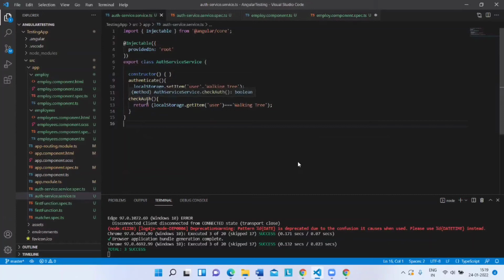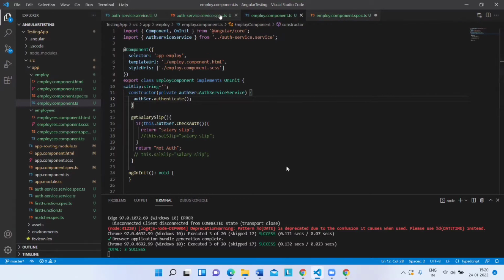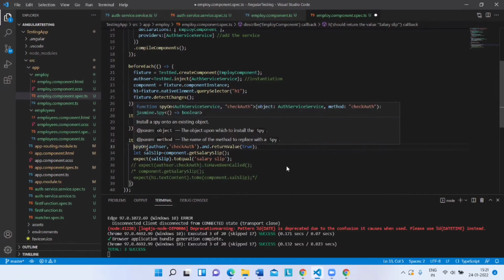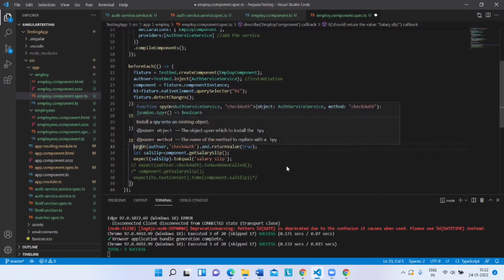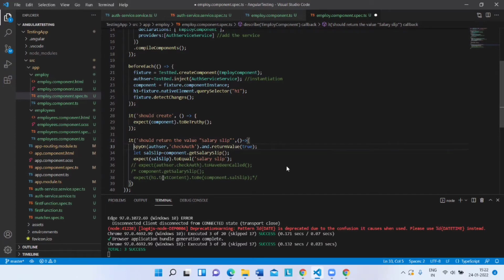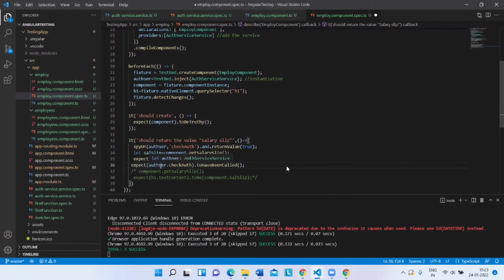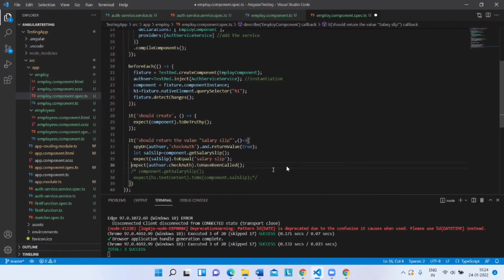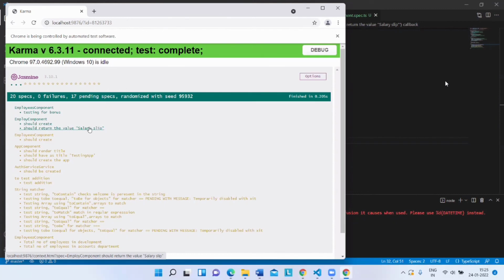What is SPYON In Angular Testing? Angular Tutorial For Beginner | Angular Live Training | Learn Code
Hello Friends,
What is SPYON. what is the use of spyon in angular testing.